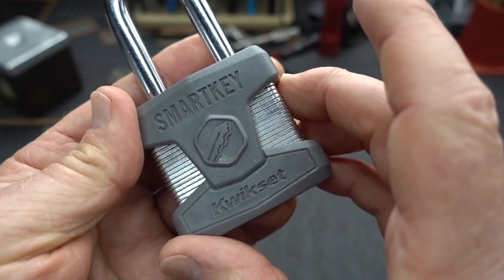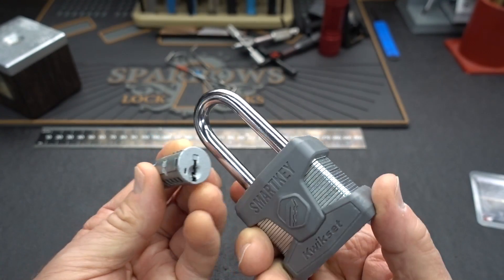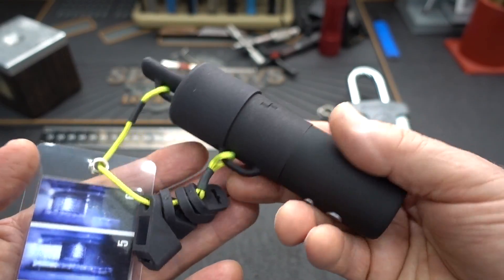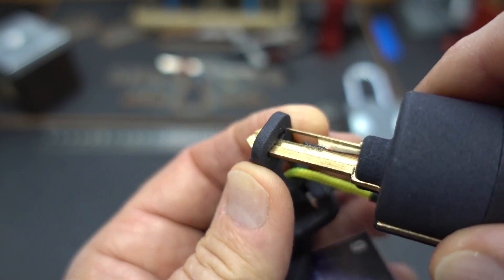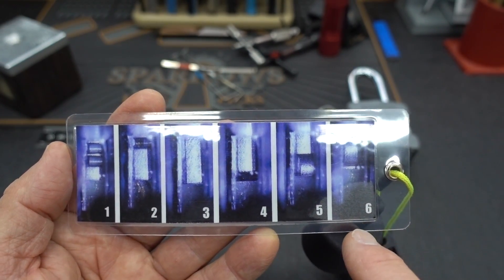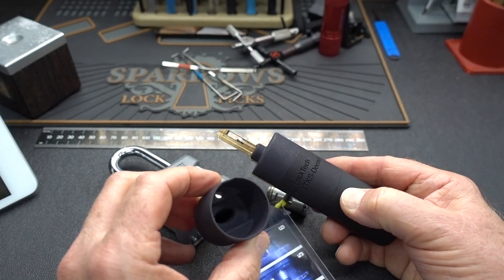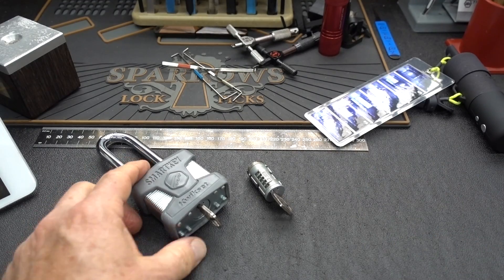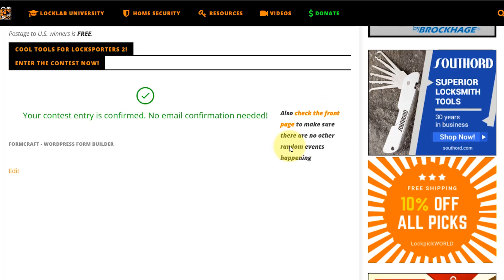(1762) Review: Lock Tech Digital Smartlock Decoder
In video 1762 you'll see a new digital decoder from Lock Tech that decodes any Kwikset Smartlock in less than 30 seconds.  This thing is awesome!